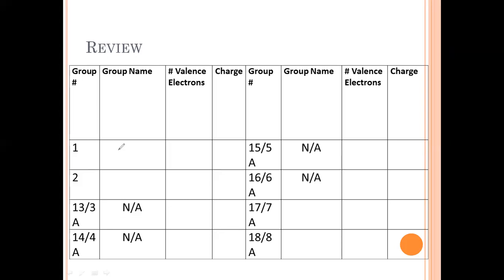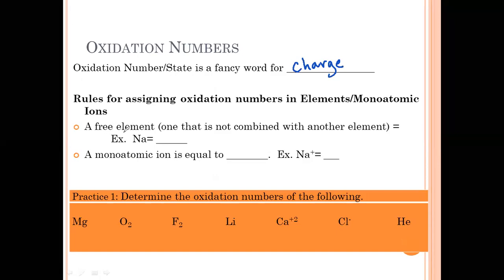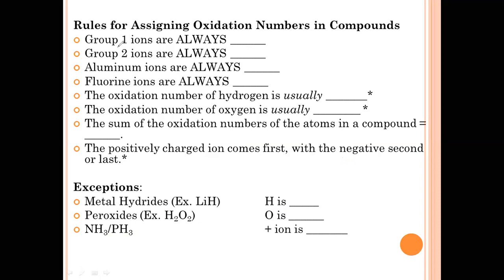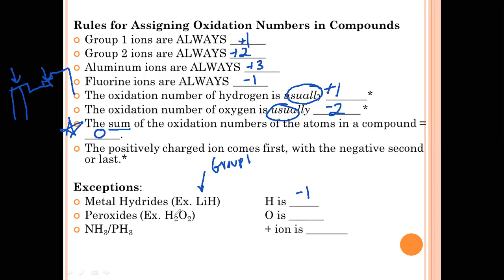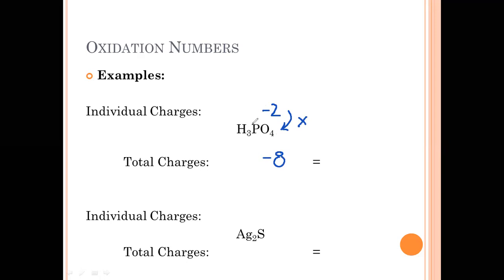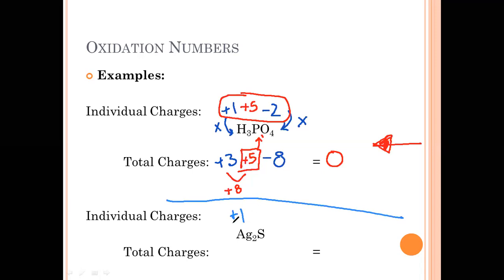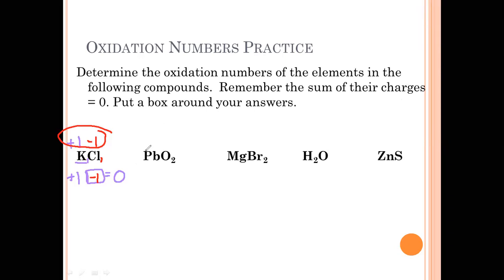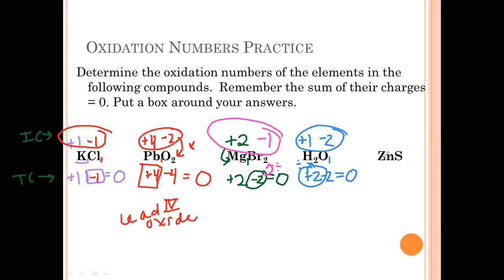Assigning Ox Numbers Day 1